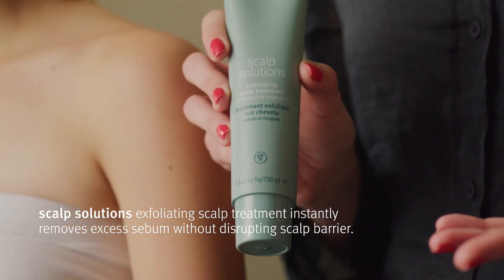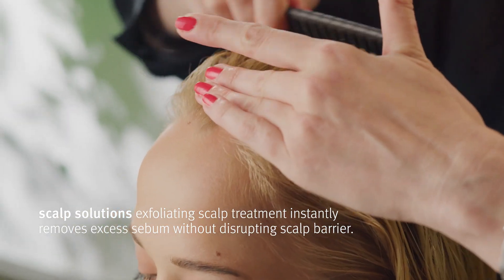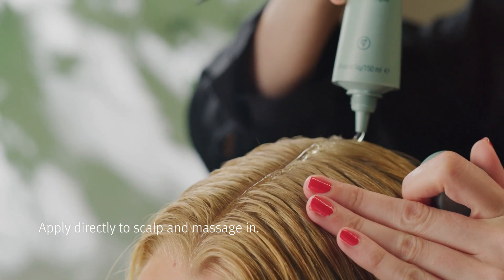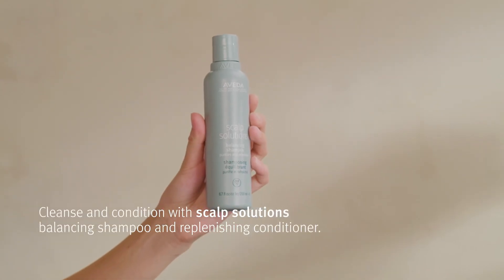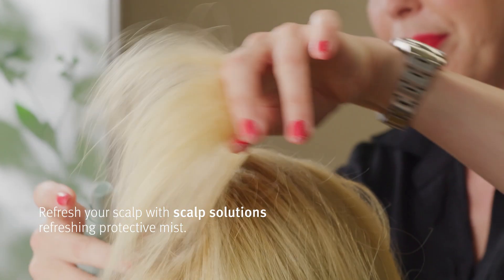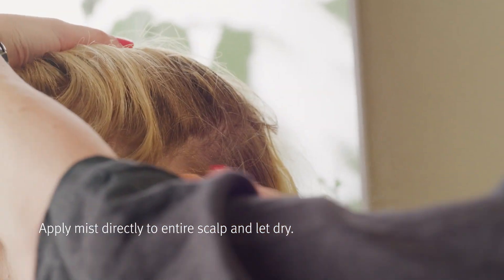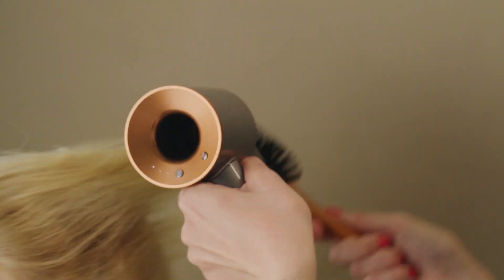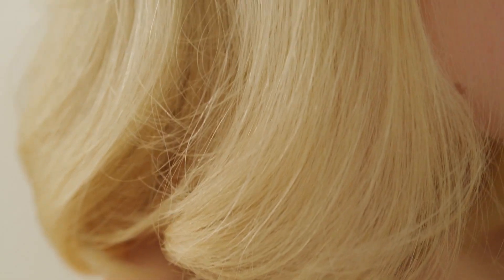How to Remove Excess Oil on the Scalp | Scalp Solutions | Aveda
Aveda Global Artistic Director of Styling Bea Carmichael shows you how to remove excess oil or sebum from your hair. Aveda Scalp Solutions Exfoliating Treatment instantly removes excess sebum without disrupting the scalp barrier.

See how to effectively remove excess sebum from your scalp using Scalp Solutions. Apply the Exfoliating Treatment directly to the scalp and massage in. Follow this by cleansing and conditioning with the Scalp Solutions Balancing Shampoo and Replenishing Conditioner. Apply some of the refreshing Protective Mist to refresh your scalp.

0:00 Exfoliating Treatment
0:53 Cleanse and Condition
1:08 Refresh your Scalp